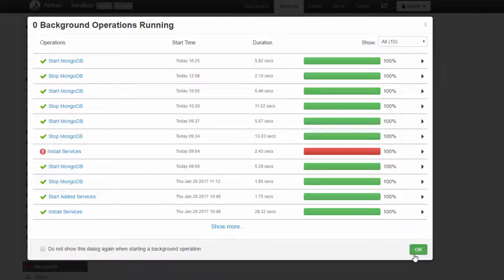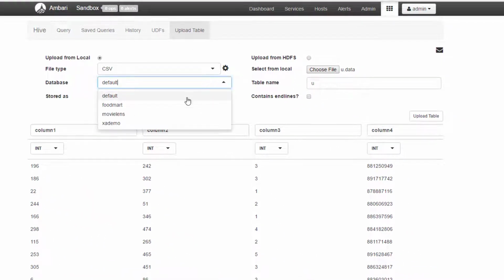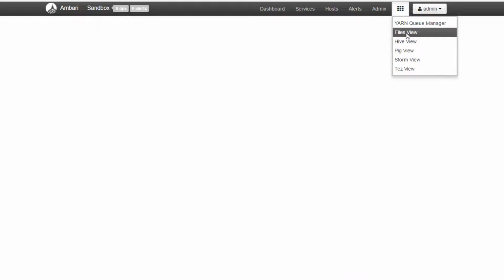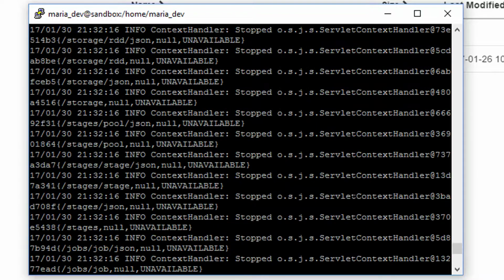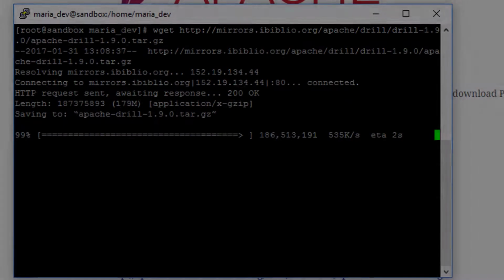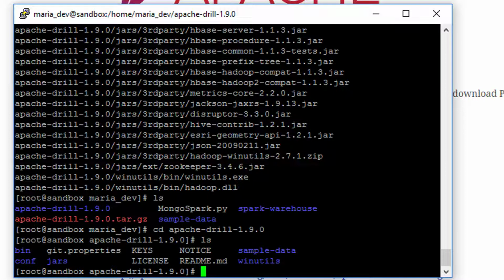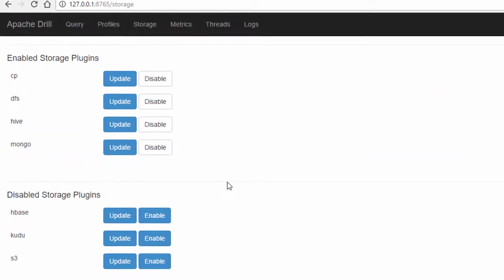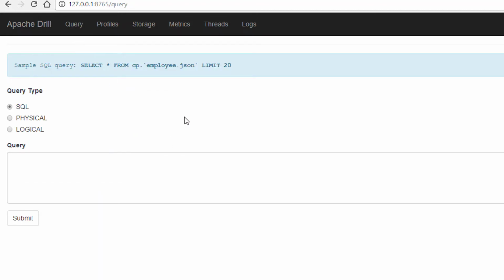52 Activity Setting up Drill